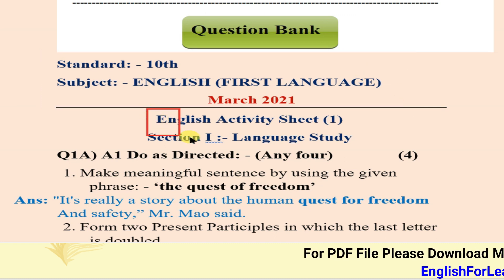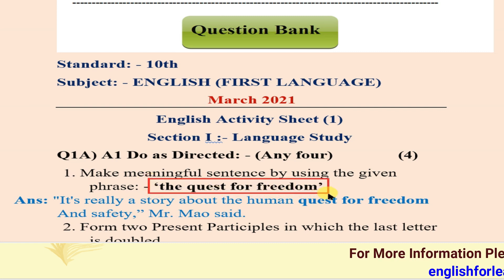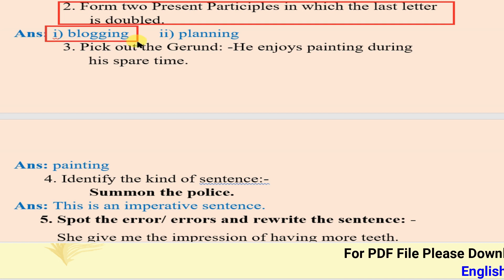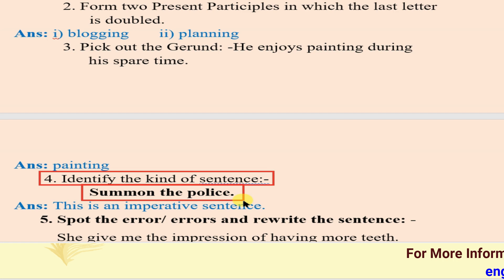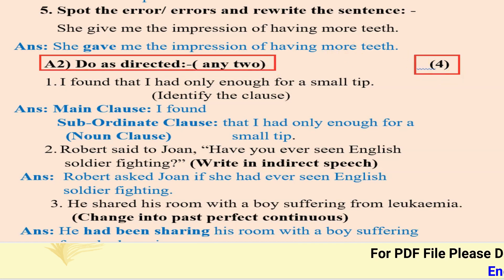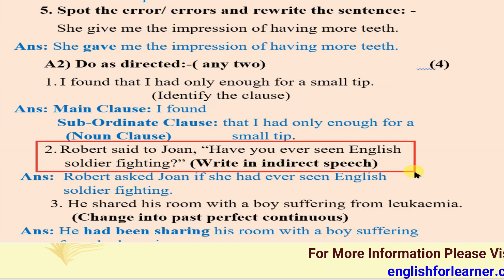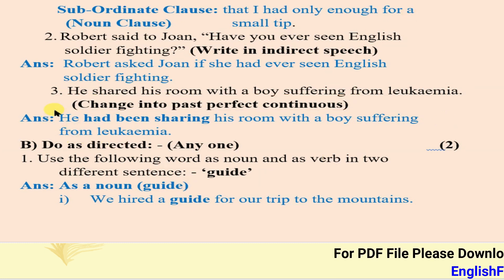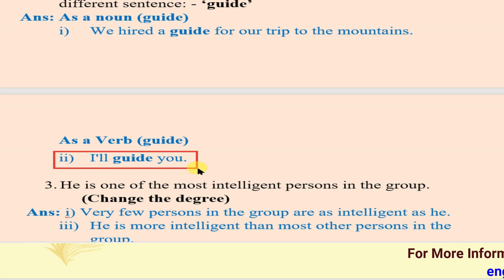Question Bank Video No. 01 Std. 10th H. L. ( Maharashtra Education Department)